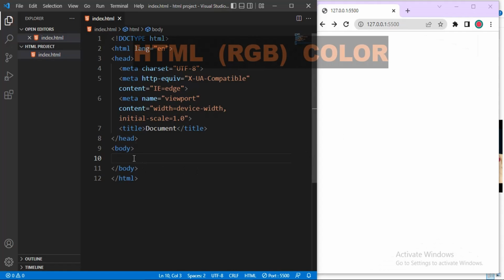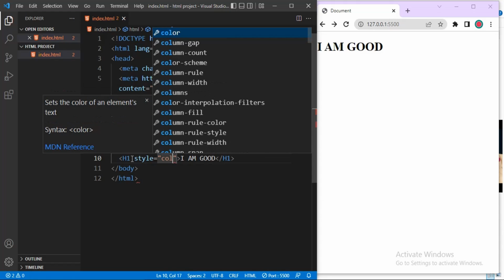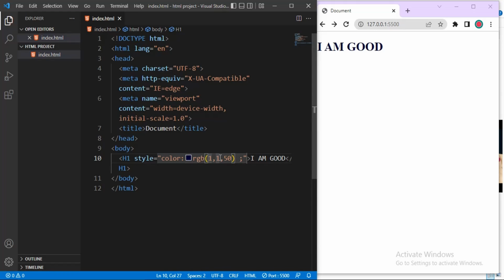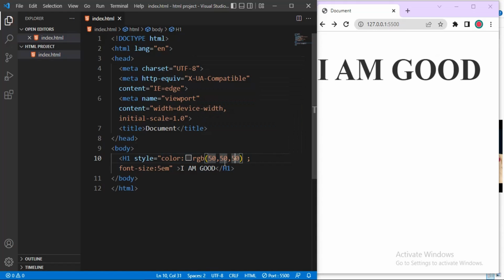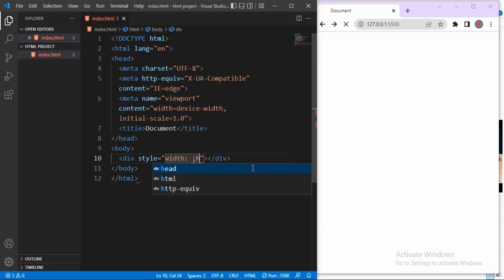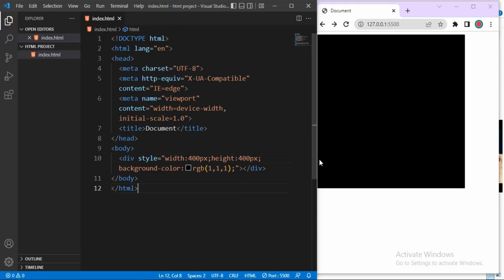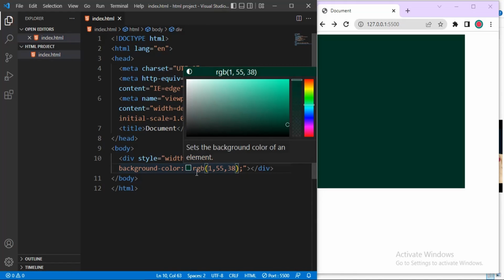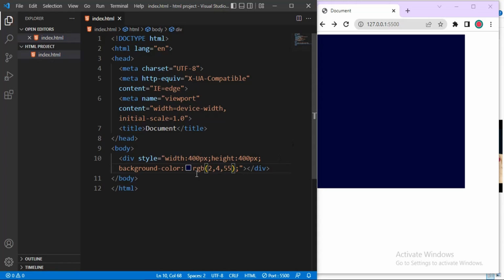HTML (RGB) COLOR